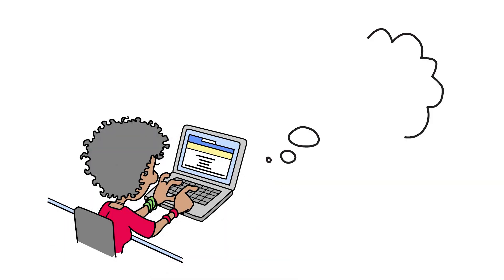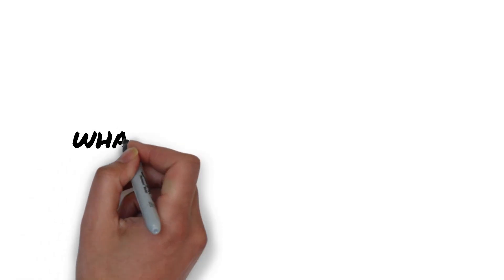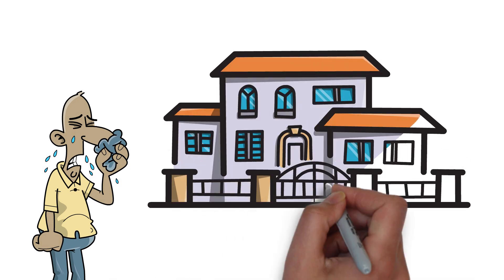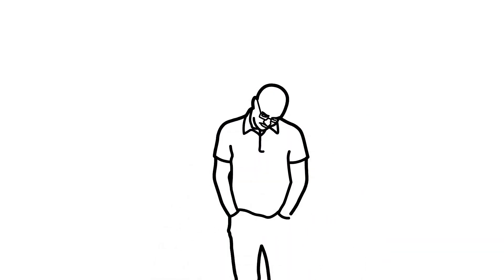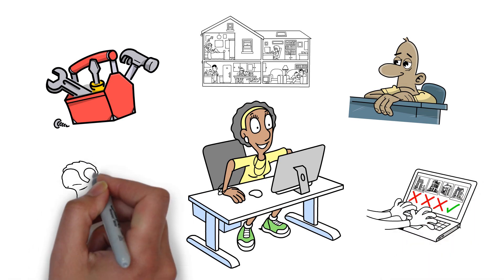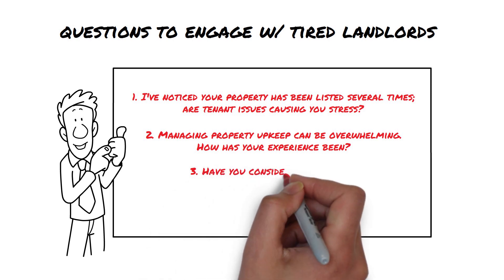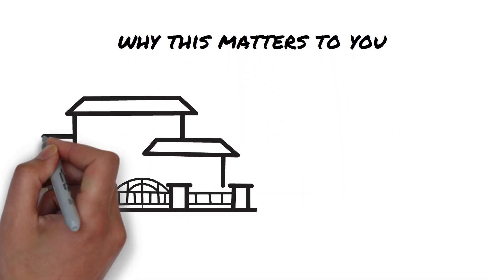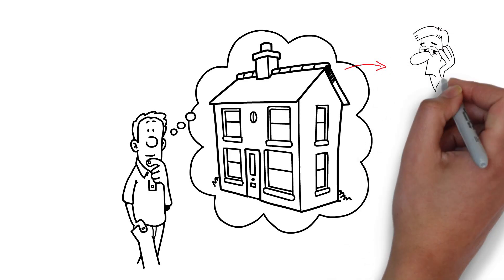Discover the Secret World of Tired Landlords: A Golden Opportunity for New Investors?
Dive into the world of 'tired landlords' and discover how they can be a gateway to success in real estate investing. This video is perfect for beginners, offering insights into identifying these sellers and strategies for effective engagement.